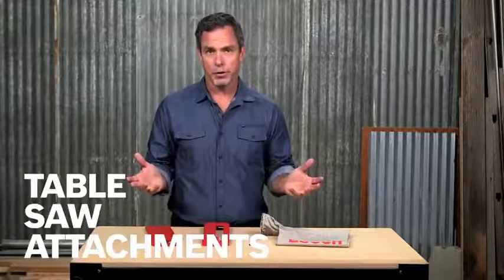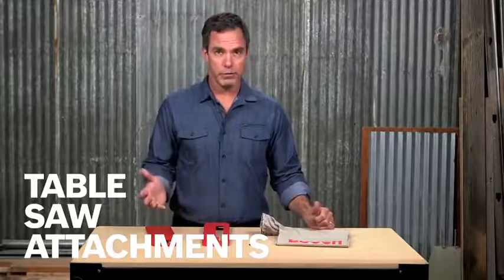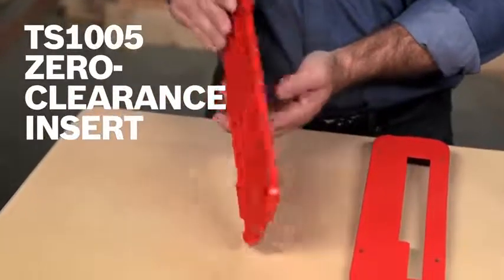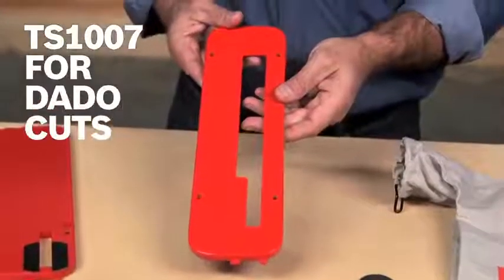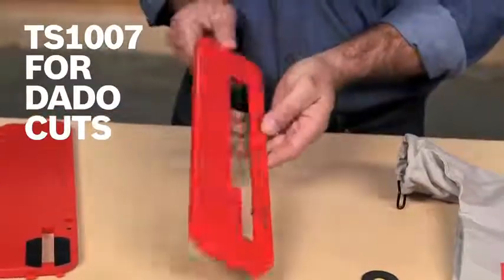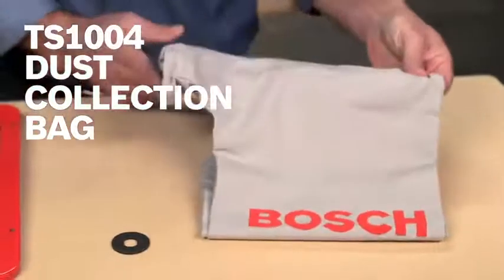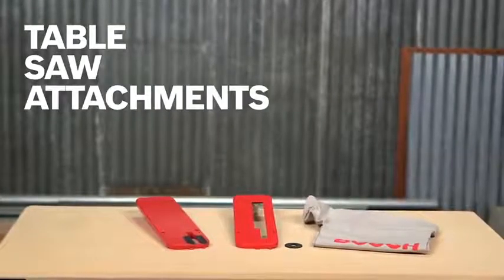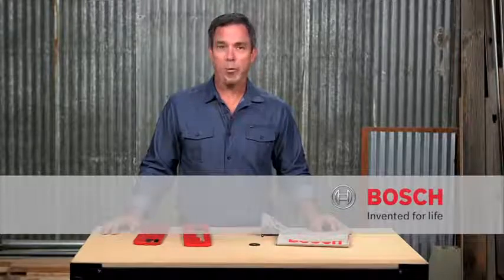Bosch TS1004 Table Saw Dust Collector Bag Reviews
This is the best Table Saws in the marketplace with cheap price that you can easily afford.

Compatible with Bosch 4000 10-inch tablesaws
Easy to attach and detach to your tablesaw
Effective at keeping your work area clear of debris
Provides up to 70-percent of guaranteed dust collection
Crafted out of heavy cloth material with sturdy zipper for trouble free emptying
This Bosch TS1004 Table Saw Dust Collector Bag provides up to 70% dust collection. For model no. 4000 10-inch tablesaw.
Bosch TS1004 Table Saw Dust Collector Bag